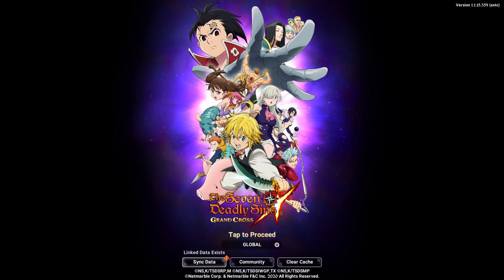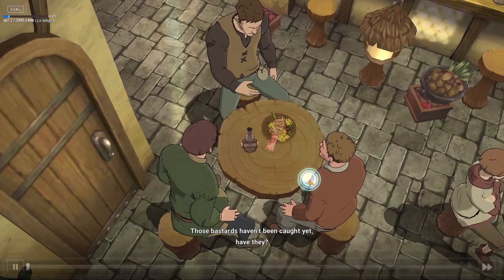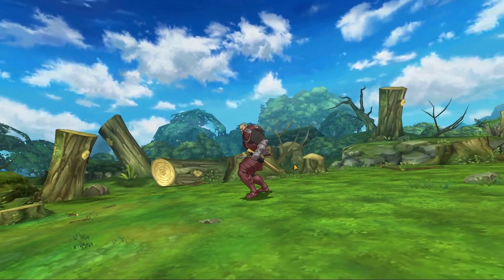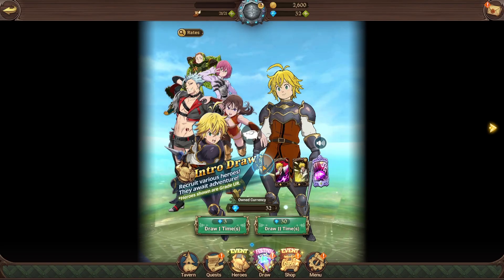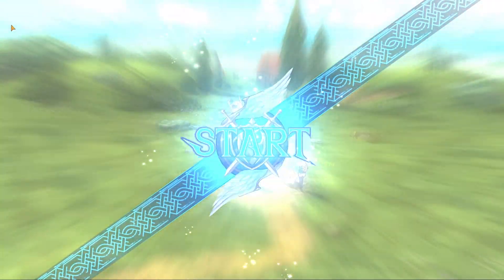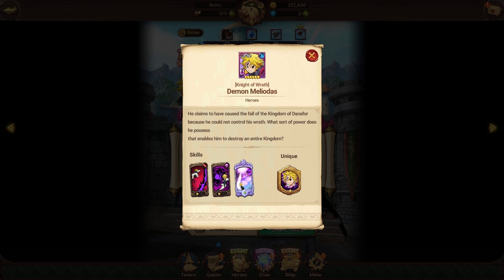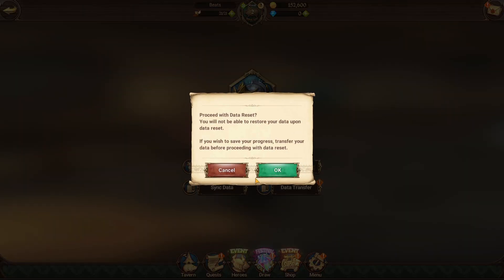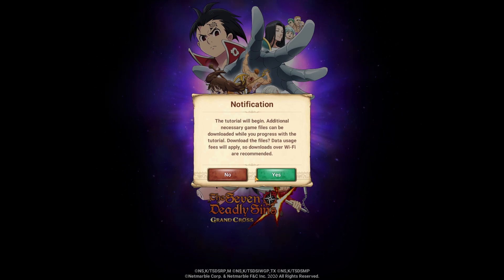*BEST TIME TO START* 2021 GRAND CROSS REROLL GUIDE! | Seven Deadly Sins: Grand Cross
The One Year Anniversary is here and for all the new players starting, this video should be helpful. Currently, right now we have one of the best banners and also the best banners for new players. They are giving free level 80 6* units some of which are actually top-tier units for free. This is the best time to start.

Title: *BEST TIME TO START* 2021 GRAND CROSS REROLL GUIDE! | Seven Deadly Sins: Grand Cross